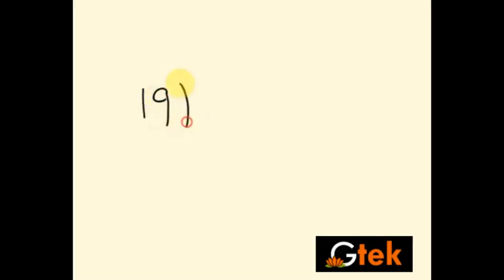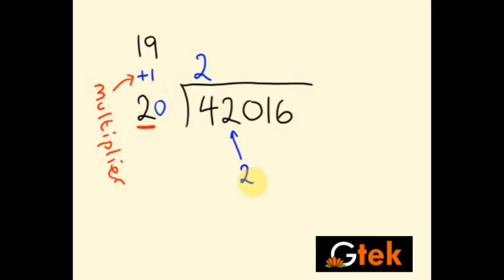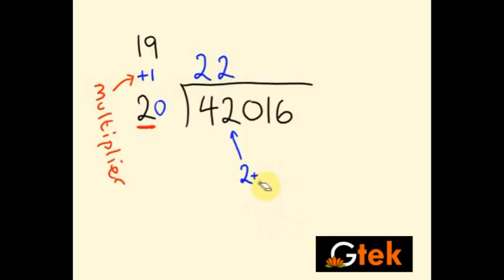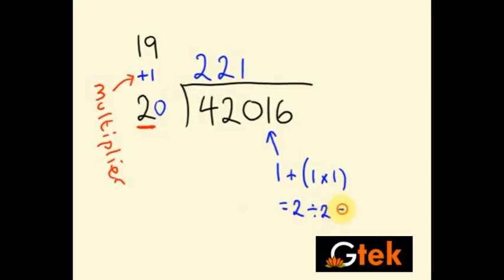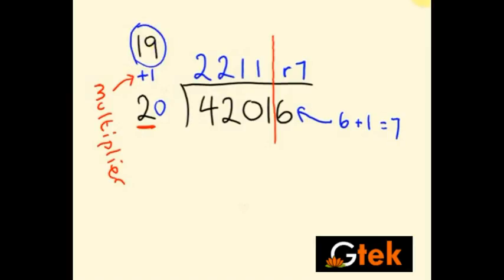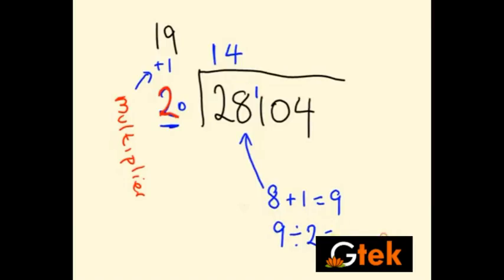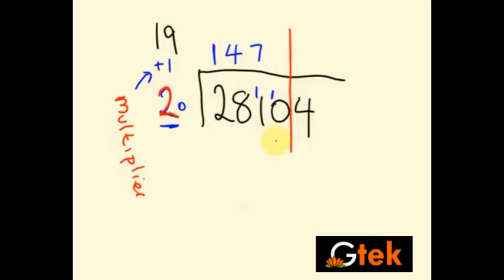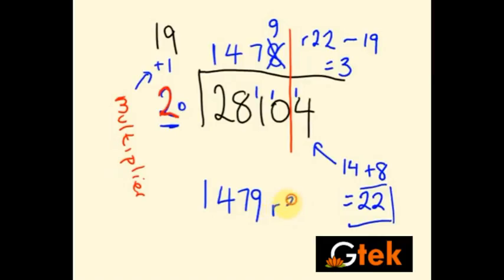easy way to divide a long numbers maths class 5 6 7 8 9 10 tricks shortcuts online videos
Long Division steps. Divide large numbers easily
Division With 3 Digit Numbers In A Easy And Faster Way
Fast Mental Division (1 digit) - FreeTestPrep.net
How to Divide in Your Head Quickly

Pre-primary
Primary
Middle/ upper-primary
Senior secondary
inter college
Board of Secondary Education maths
CBSE Maths
Kerala KEAM
VITEEE
Telangana EAMT
AccuPlacer
ACT
ALEKS College Algebra
ASSET
CLEP
COMPASS
NC DAP
PERT
THEA
TSI
VPT
U.S. Military
ASVAB
Educators
ABCTE American Board
AECTP
AEPA
STAAR
TAKS
Washington Geometry
SAT
PSAT
ACT
PLAN
Regents Examinations
TACHS
PSLE   Singapore
OKS   Turkey
UPSR  Malaysia
CITO Toets